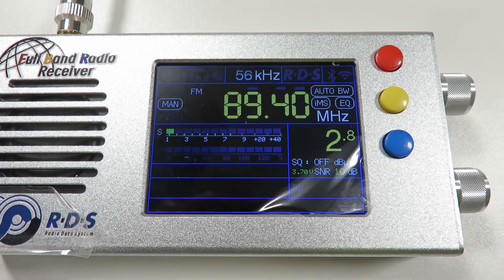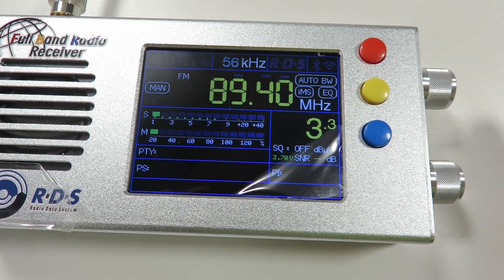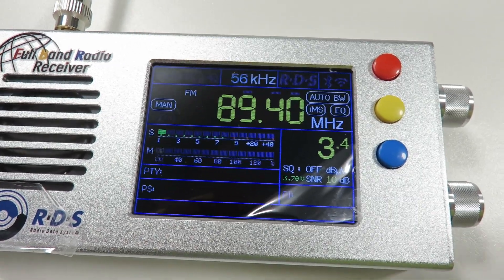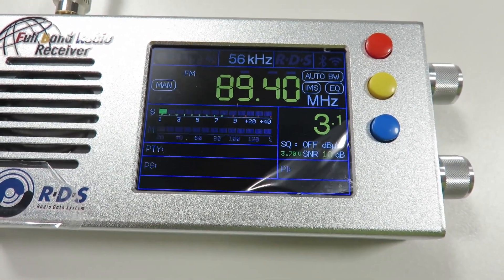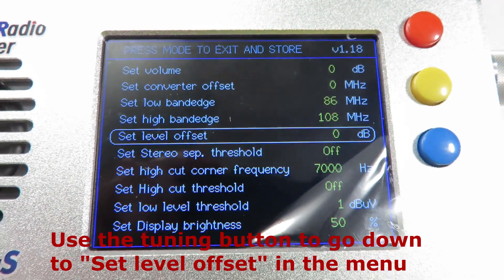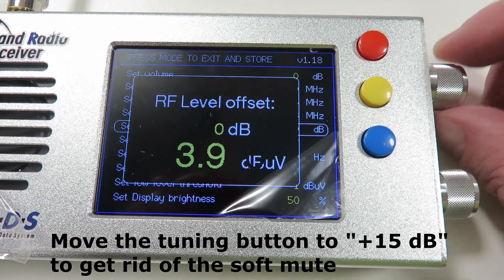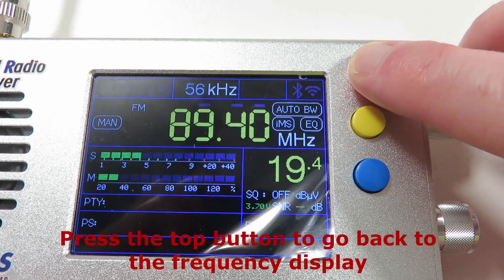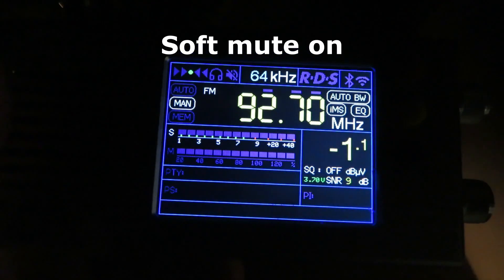TEF 6686: How to remove the "Soft Mute" for the FM band on Firmware V1.18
Jump to 01:26 for the instructions. Please note that The TEF 6686 & different firmware versions other than V1.18 may not match the way to turn off the soft mute as in this video.
The TEF 6686 is a fantastic portable FM DXing device, but it has a very annoying feature which is that it lowers the volume (known as "Soft Mute") to reduce any static or unwanted background noises when listening to a weak signal. I find this very unnecessary because it makes it hard to hear that weak signal. So here I show you how to disable the "Soft Mute" & enjoy the TEF 6686 with no irritations.

00:00 Introduction
00:10 Explanation
01:26 Instructions
02:57 Example of Soft Mute on
03:27 Example of Soft Mute off